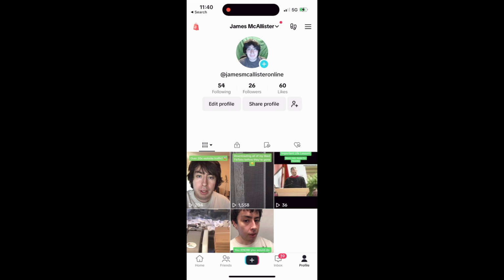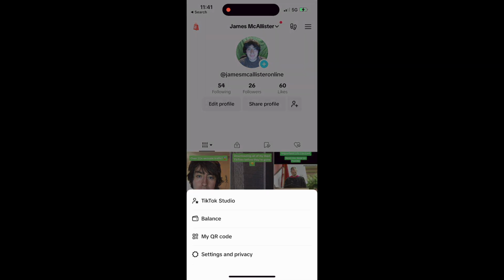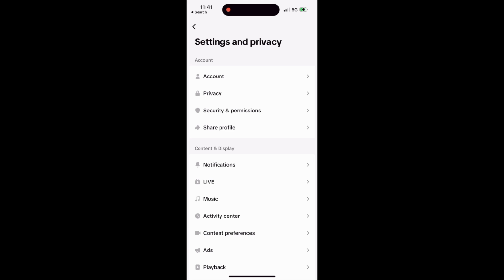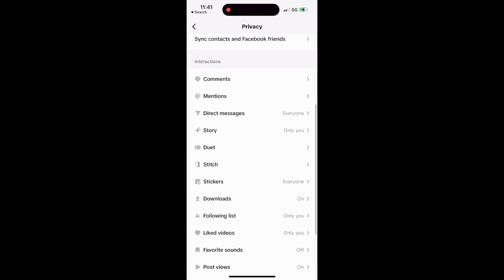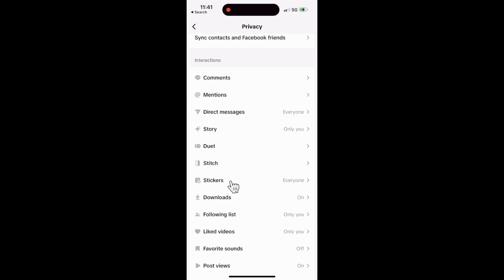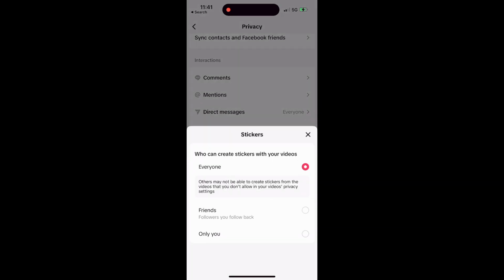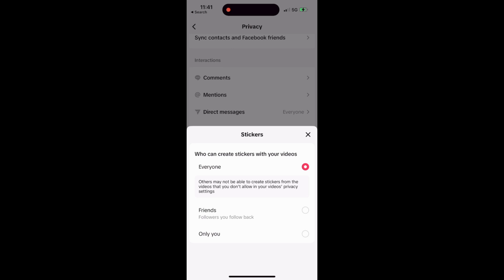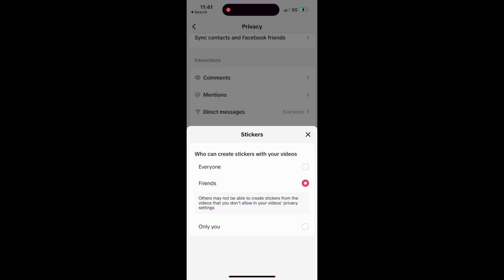How To Prevent Stickers With Your TikTok Videos (Step-By-Step Guide)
Has someone posted a duet or a stitch with one of your TikTok videos, and you want it deleted off the platform? TikTok allows you to view all of the duets and stitches that have been made with your videos, and then remove them should you wish to do so. This simple tutorial will show you how!